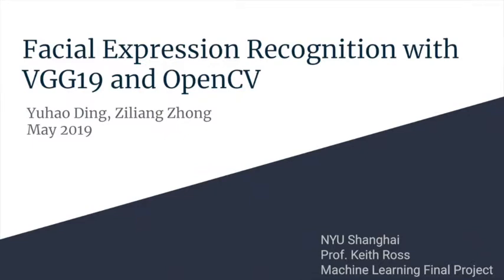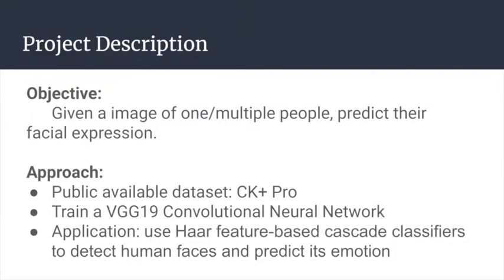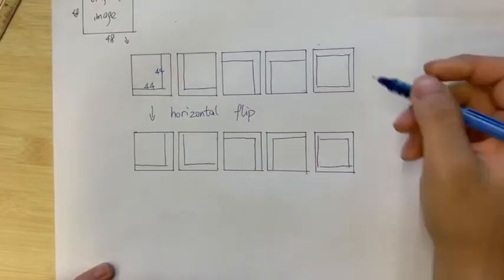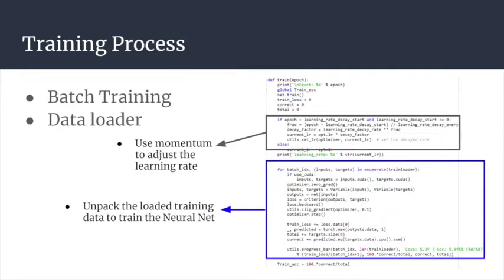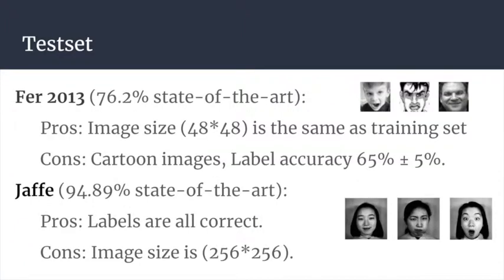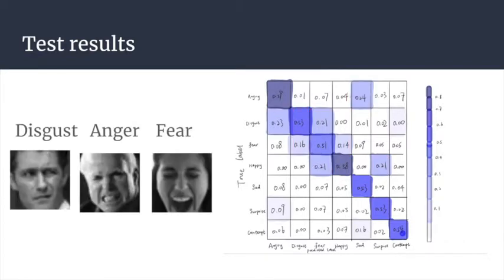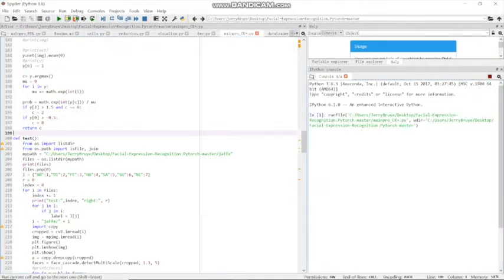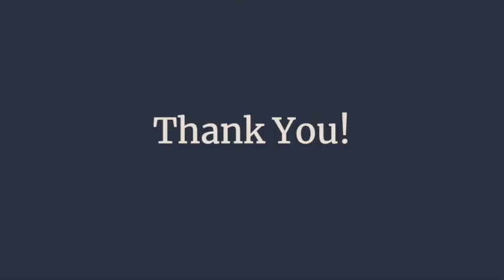Facial Expression Recognition by Yuhao Ding and Ziliang Zhong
Facial Expression Recognition with VGG19 and OpenCV, by Yuhao Ding and  Ziliang Zhong